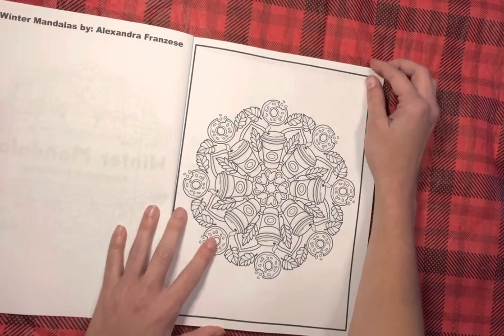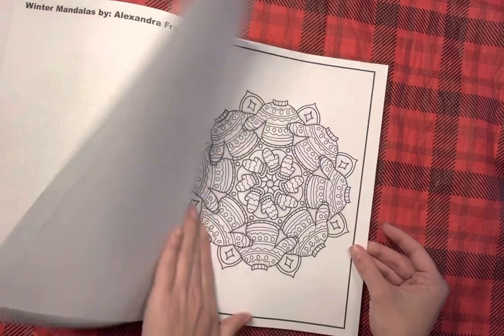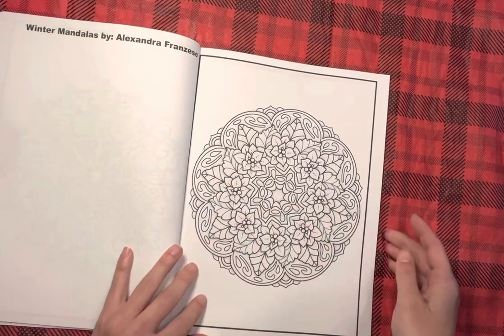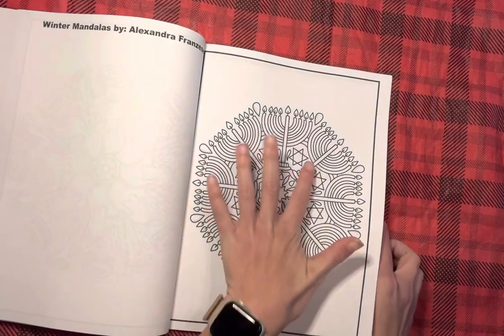Winter Mandalas by Alexandra Franzese Flip Through